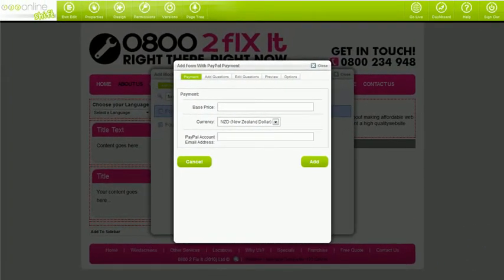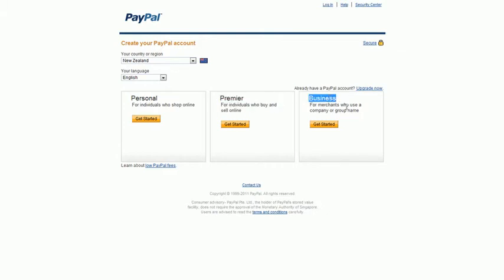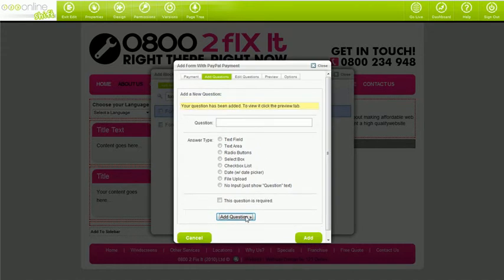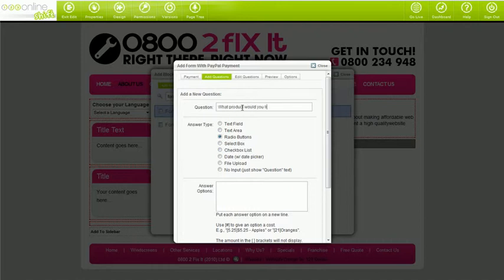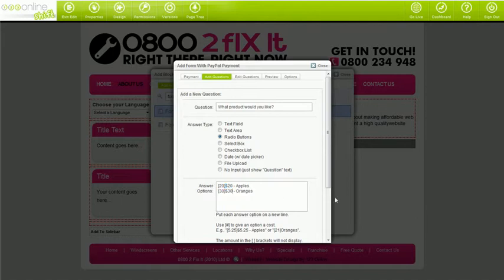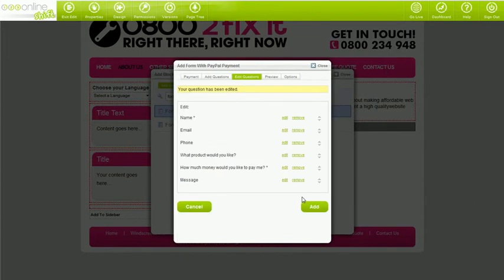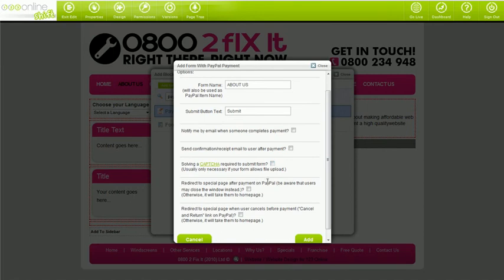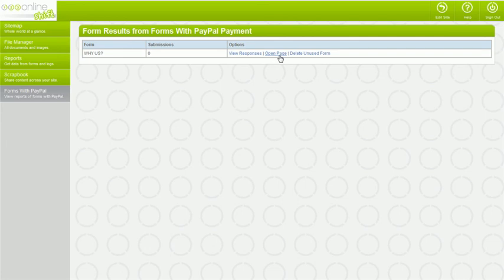Forms with PayPal Payment - 123 Online Shift CMS Tutorial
How to insert a form that integrates with PayPal on your website using 123 Online's content management system, Shift.